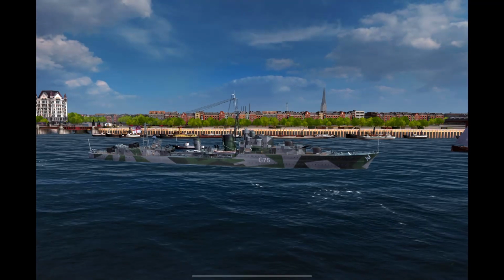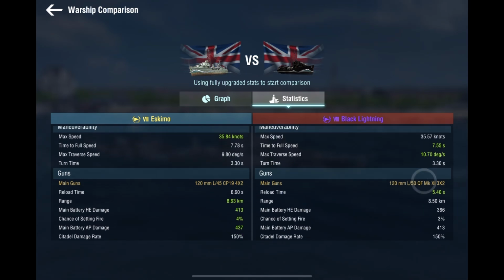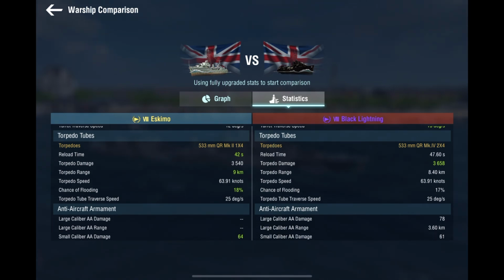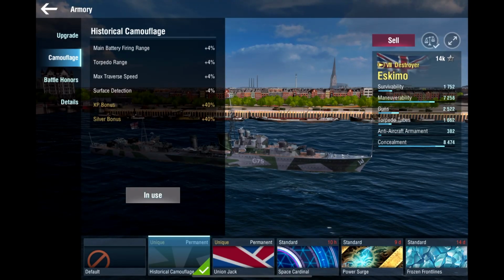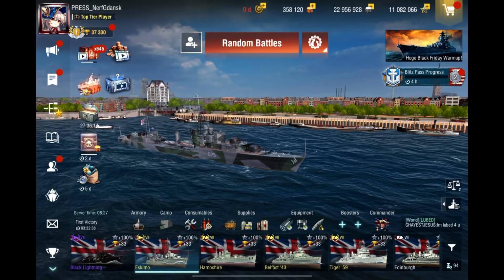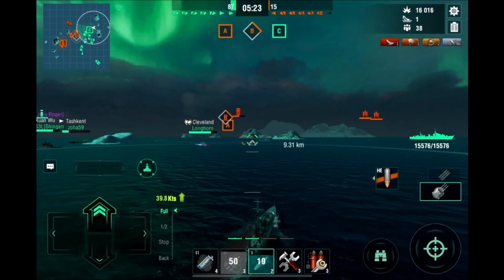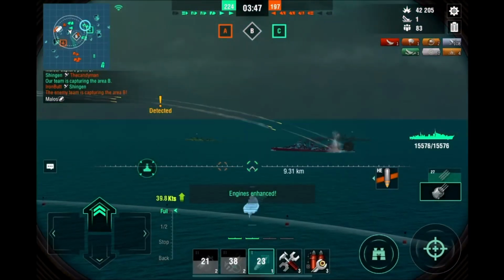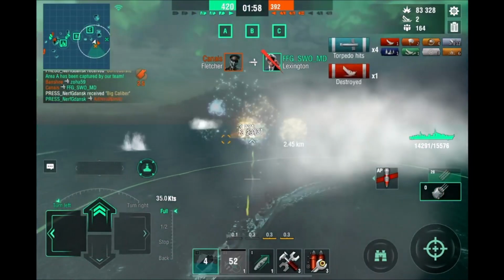INSANE version of Cossack coming to December Blitz pass | Eskimo WOWSB Review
This ship is in time for the holidays! This will most likely be the December Blitz pass ship, and oh boy is it a strong ship. Not quite Atlántico situation but this is an incredibly strong destroyer and is for sure worth it. This is for those who want a Cossack but crazier.